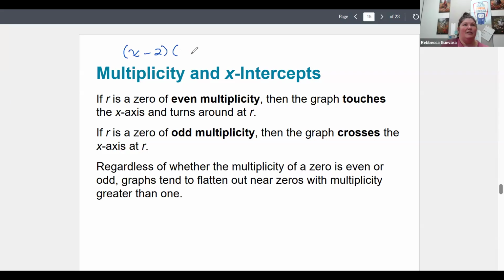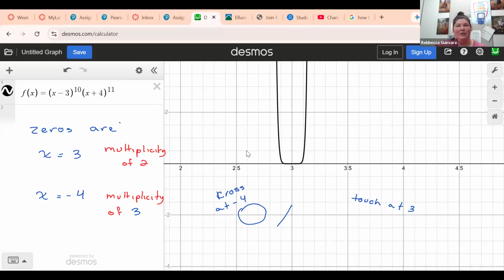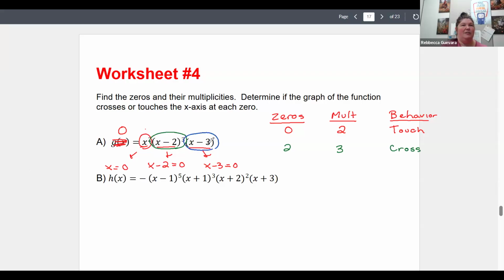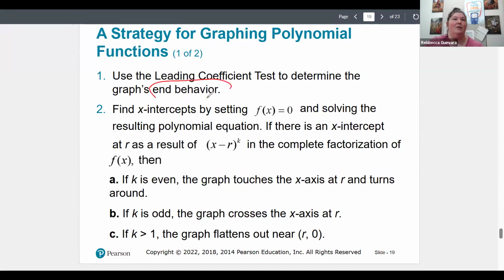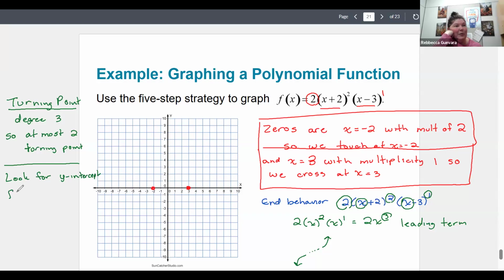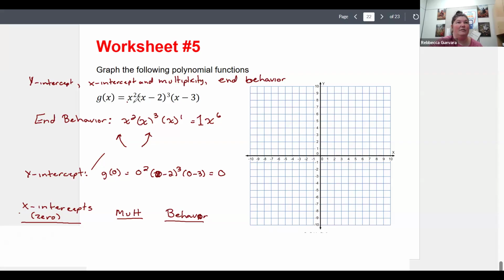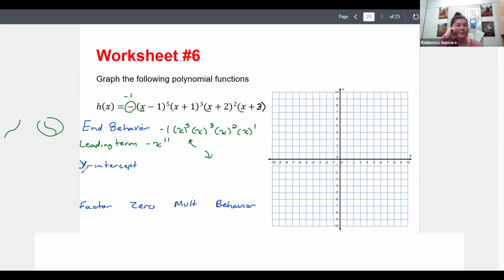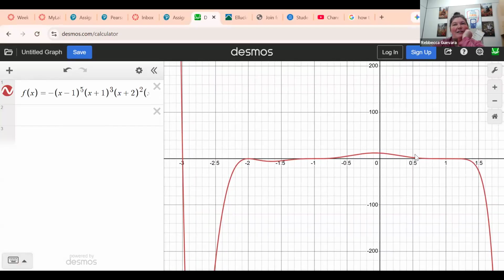MATH 1414: Zeros and Multiplicity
0:00 - Multiplicity
9:35 - Worksheet 4
13:44 - Turning Points and Graphing
15:02 - Worksheet 5
31:02 - Worksheet 6